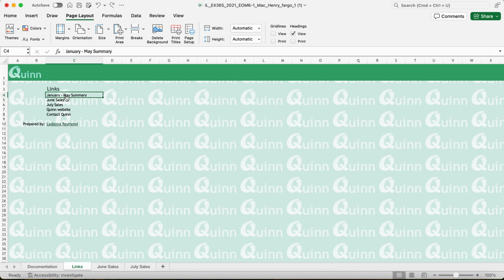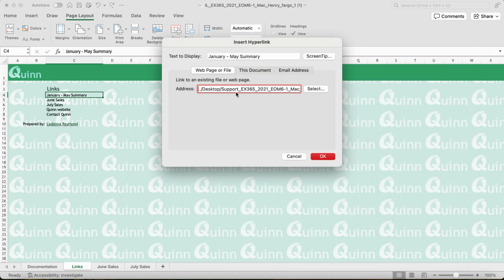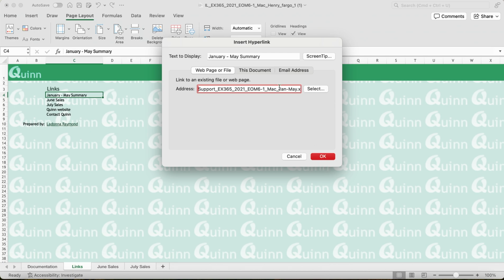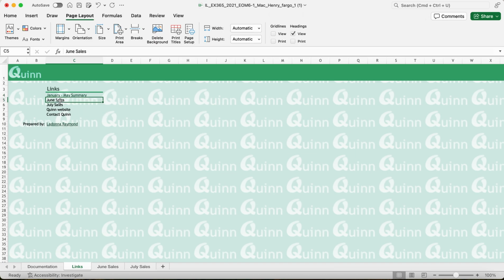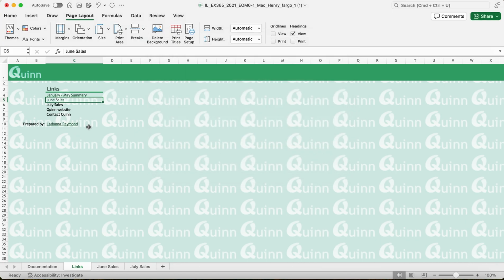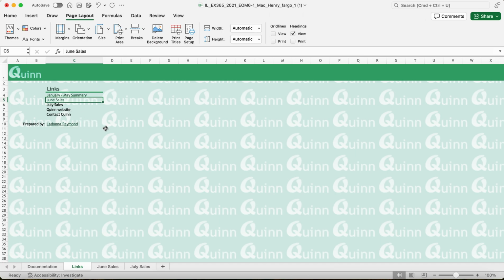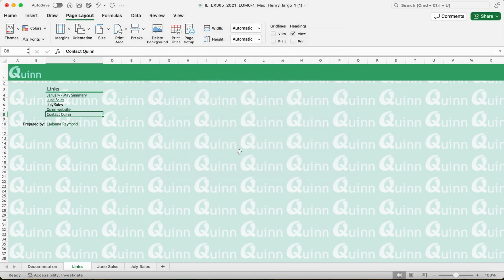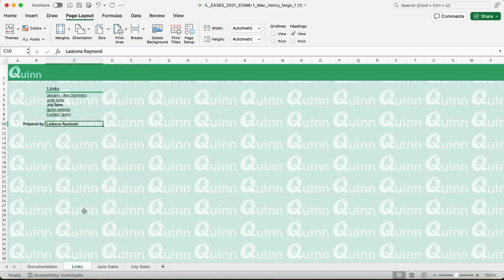How to Add Hyperlinks in Excel: Link to Websites, Email, and Add Screen Tip!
In this video, you will learn how to add hyperlinks to emails and websites and how to add a Screen Tip to them.